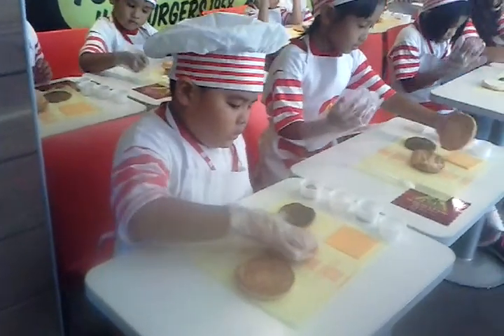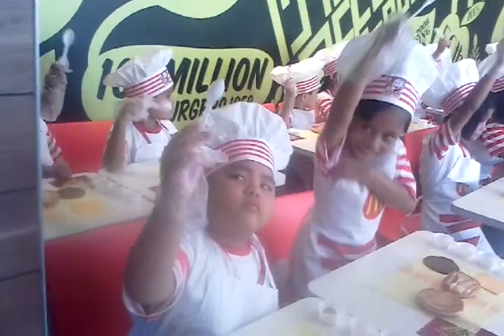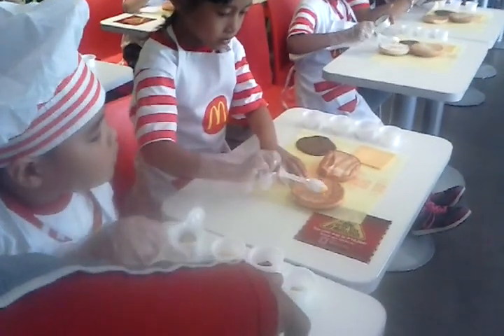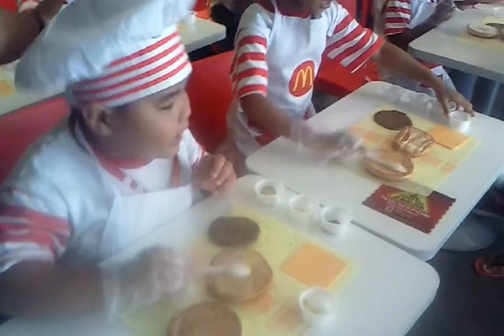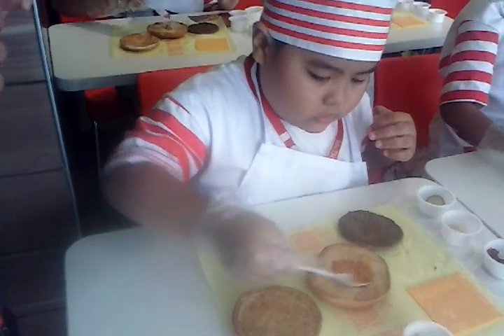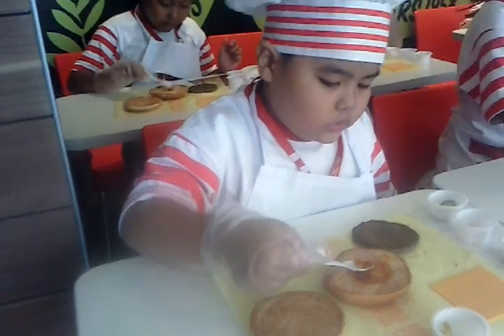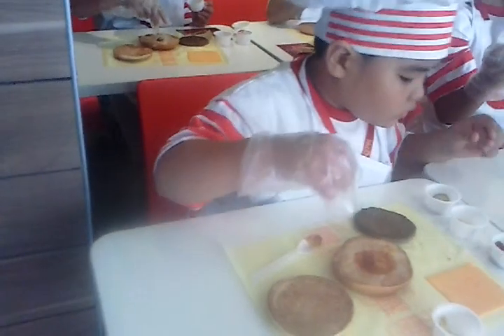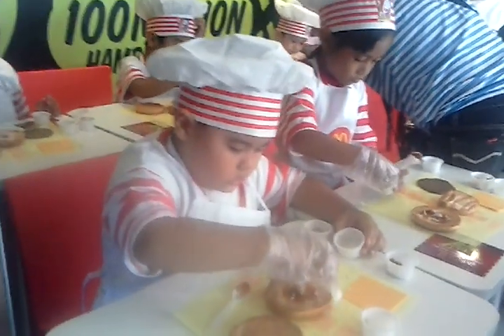Baby Nico's Mcdonald's Kiddie Crew Burger Making Part 1 of 4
3rd day Workshop, Burger Making, McDonald's Lapu Lapu Branch